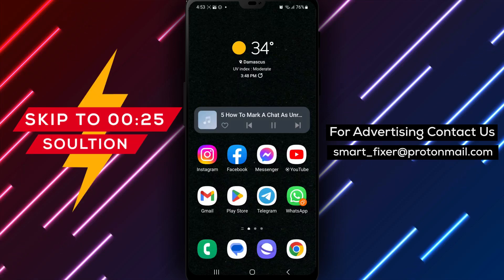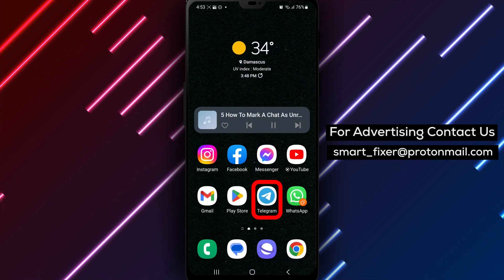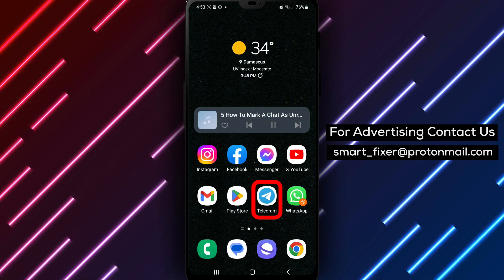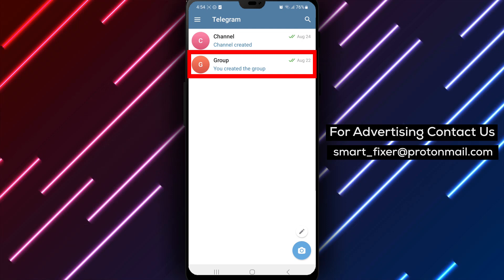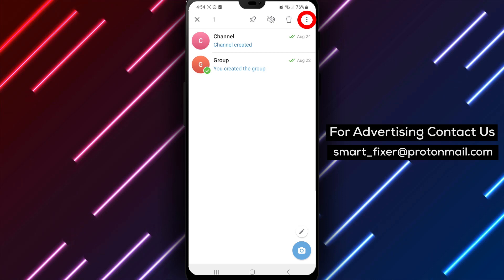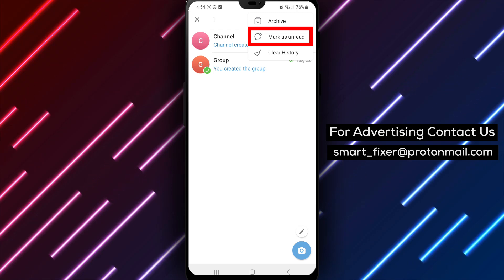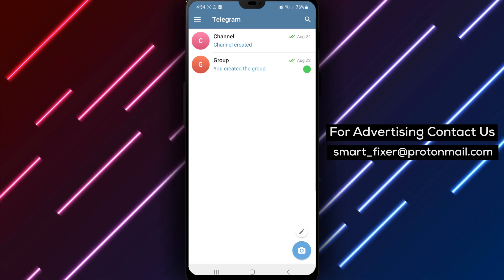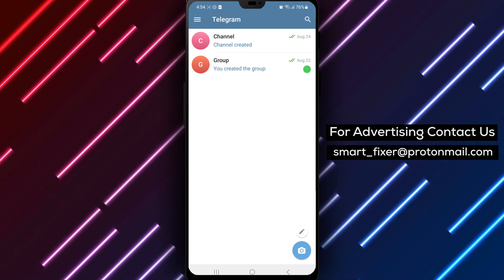How To Mark A Chat As Unread In Telegram - Full Guide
Learn how to mark a chat as unread in Telegram with our comprehensive guide. In this video, we'll walk you through the steps to easily keep track of important conversations and unread messages. Follow along as we break it down for you:

1. Open Telegram.
2. Tap and hold on the contact that you want to mark as unread.
3. Tap on the three stacked dots and tap on "mark as unread".

By following these simple steps, you can quickly mark a chat as unread in Telegram, ensuring you don't miss any important messages. Watch the video now to discover the full guide on how to mark a chat as unread in Telegram!

Get ready to stay organized and never miss an important message with our comprehensive guide on marking chats as unread in Telegram!